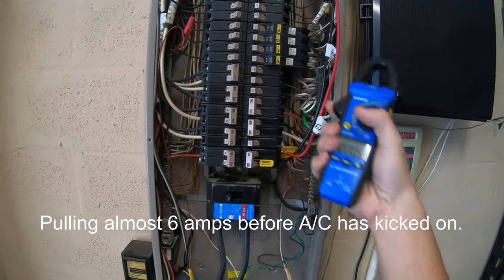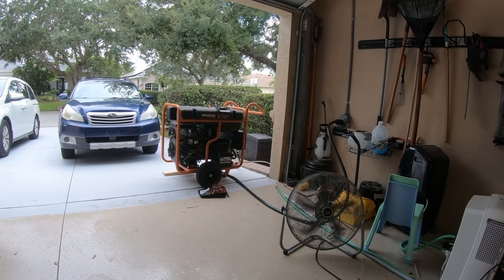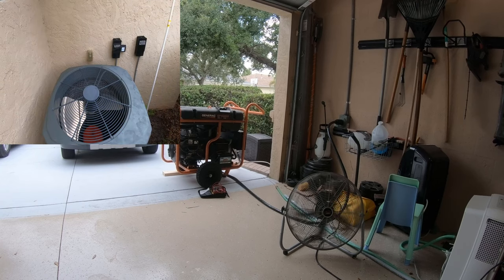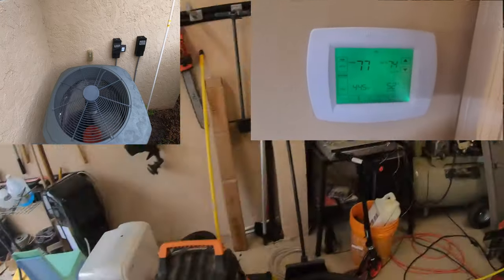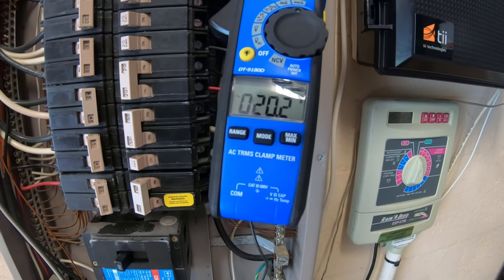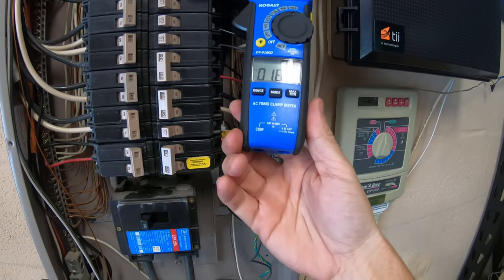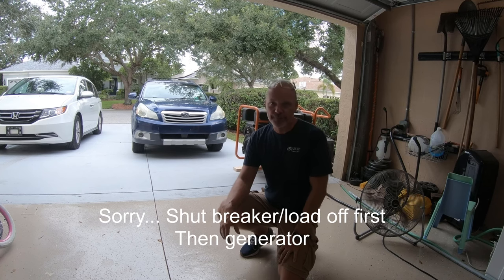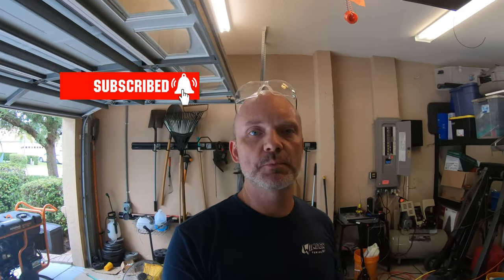Can I run central A/C on Backup Generator Power?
In this video I will show you that you can run a central air conditioner on backup generator power and all the specific details regarding how many amps it draws and what electrical devices I have on at the  same time as the A/C.

0:00 Intro
1:00 Kicking on the portable Generac 15000 kwh generator
1:40 Moving power over from the main breaker to the generator breaker
2:10 Turning the AC on
2:30 Testing the amp draw before AC is on
3:48 Testing the amp draw after AC is on
5:00 Shutting off and unplugging the portable generator
5:40 Closing, Please Subscribe!